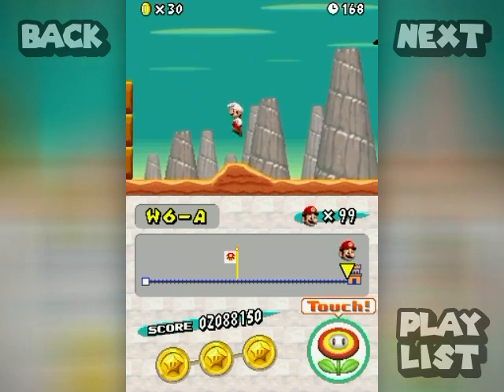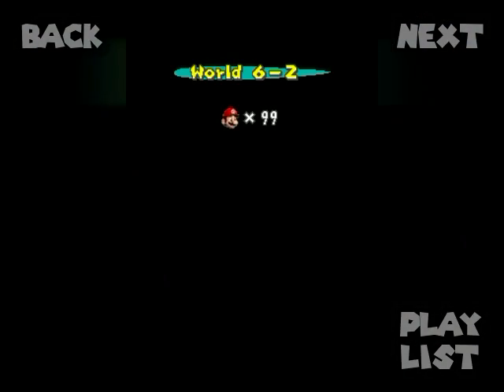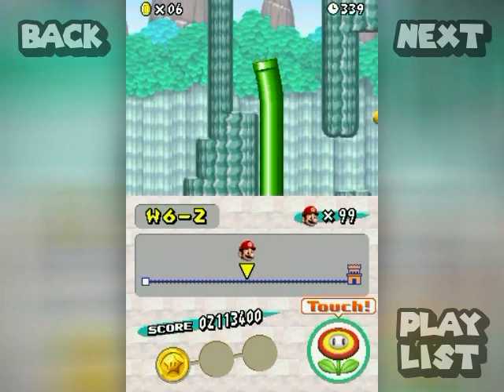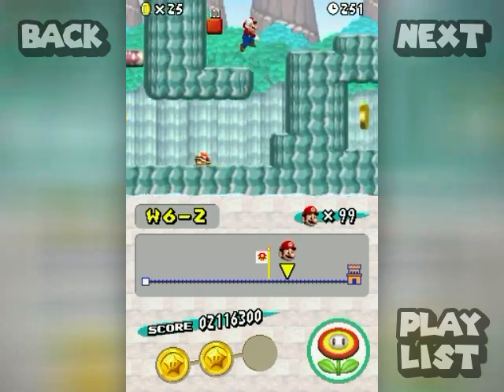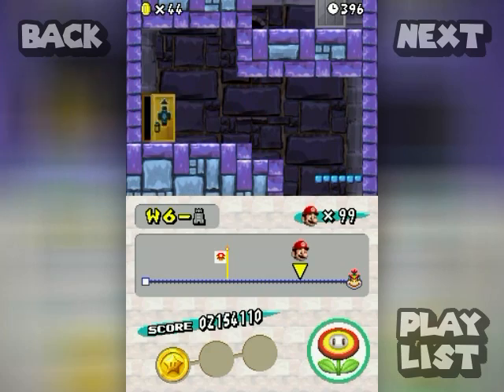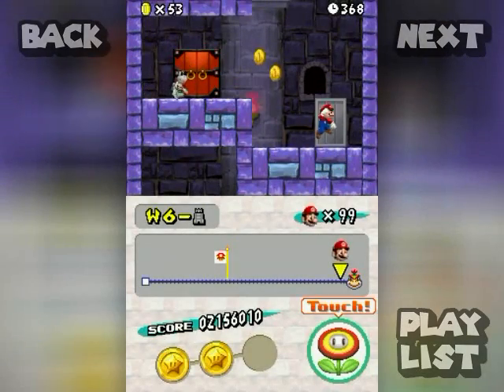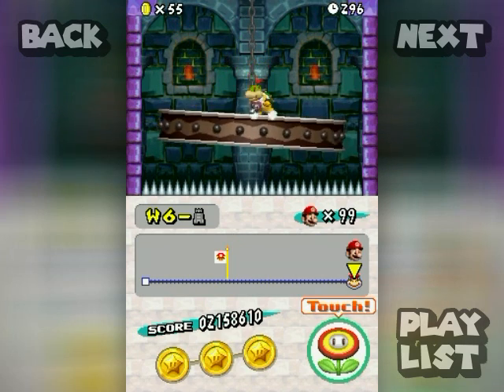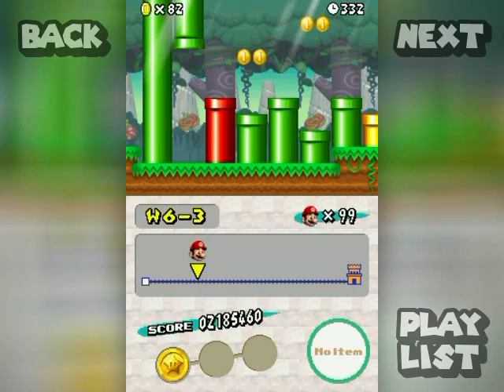New Super Mario Bros. Walkthrough Part 13: Desert Beach Jungle Mountain World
None of these levels really fit the Mountain theme. XD But that's ok because they are fun! Well, "maybe" the tower does with a few bits.

Time Stamps:

World 6:
0:00 6-A
4:04 6-2
8:03 6-Tower
11:25 6-3